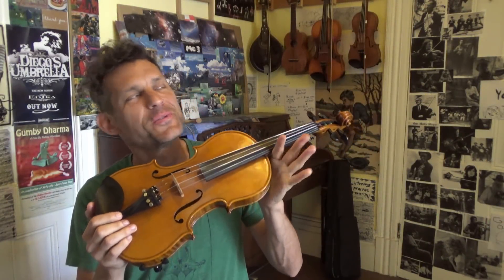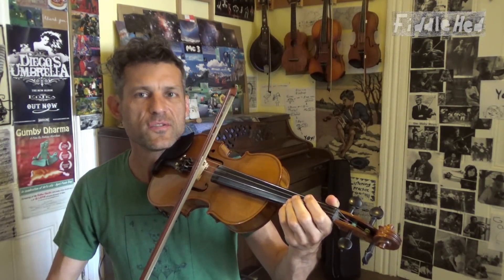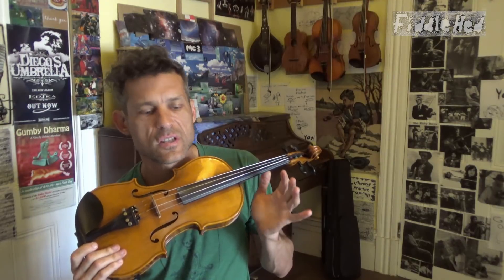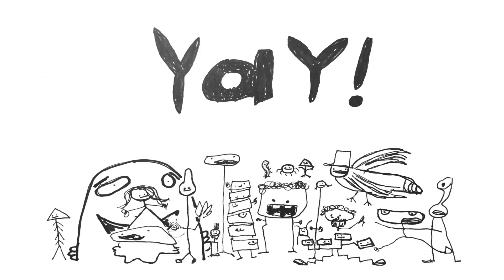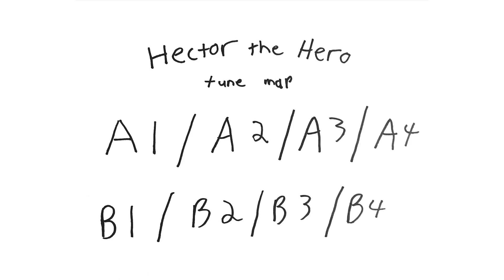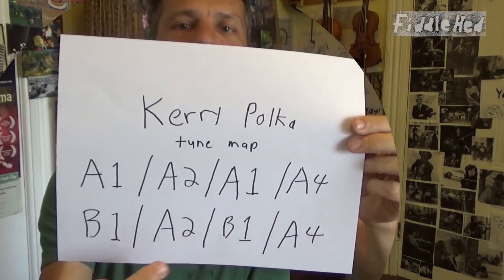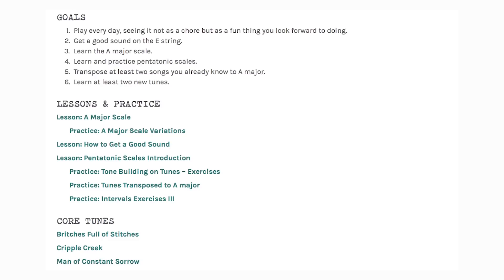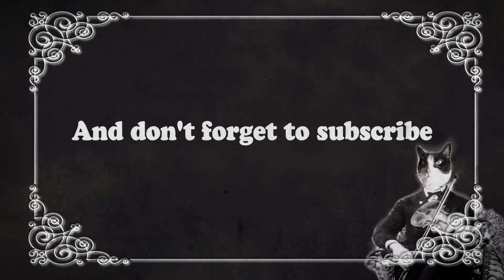Repeating Patterns In Fiddle Tunes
You can learn tunes more easily if you learn to recognize repeating patterns.

Jason 🎻